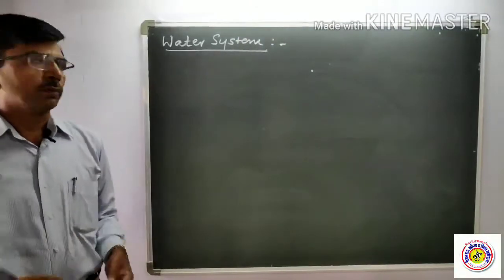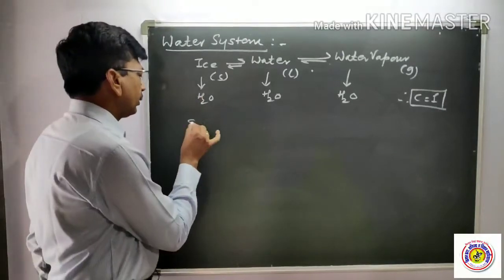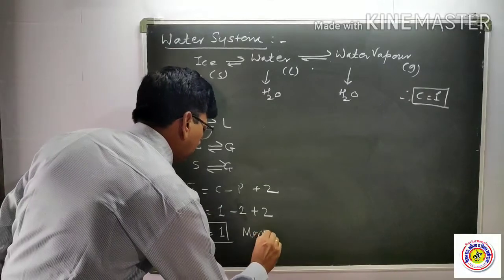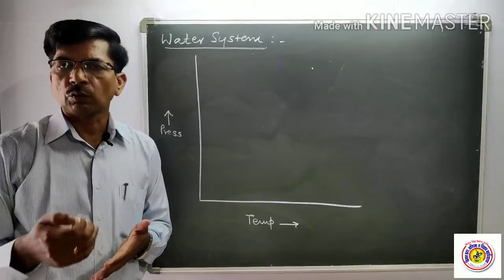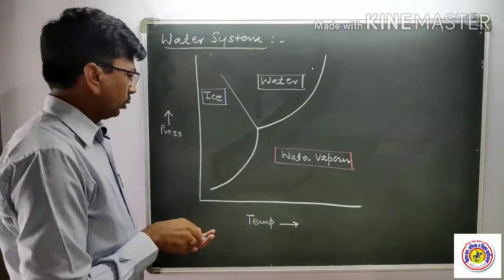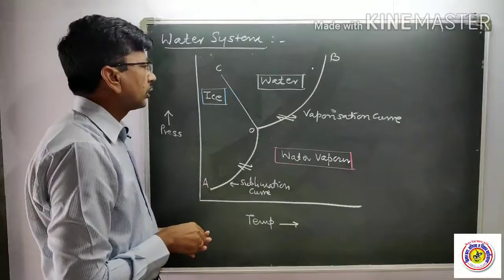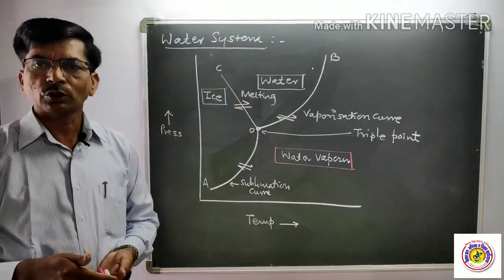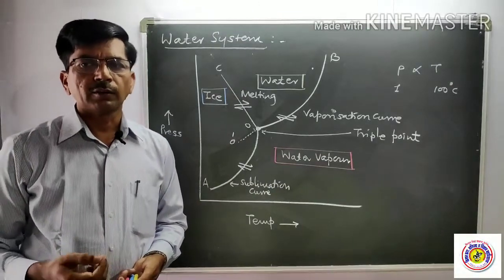Phase Equilibria Part 6 One Component System -Water L1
One Component System - Water for  TYBSc Chemistry students